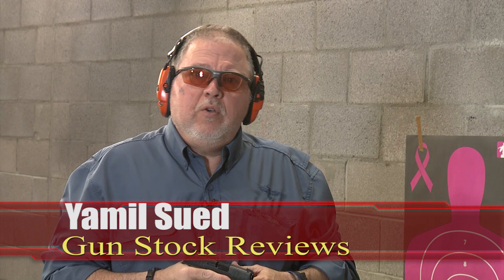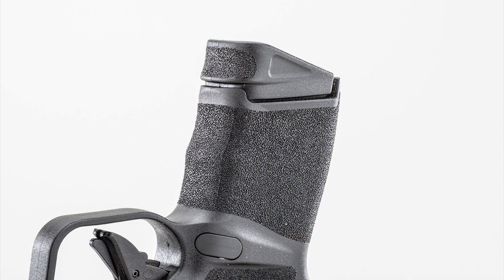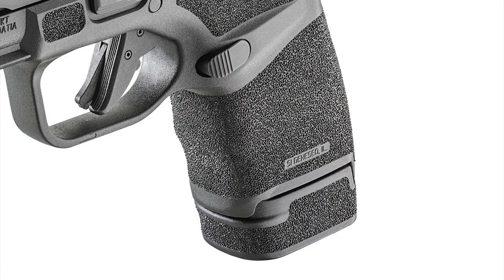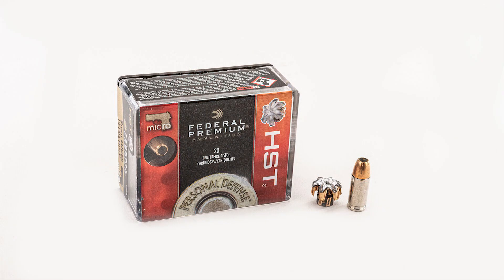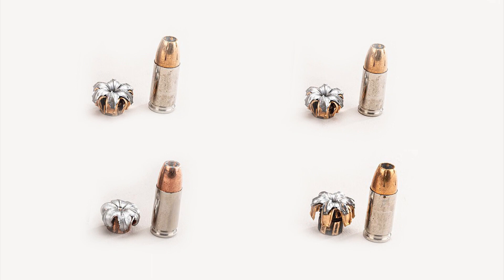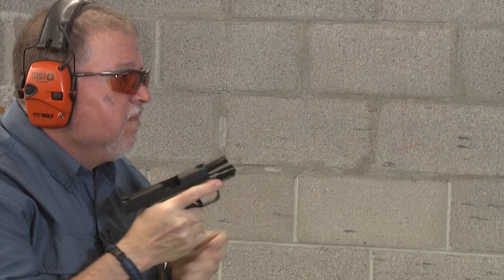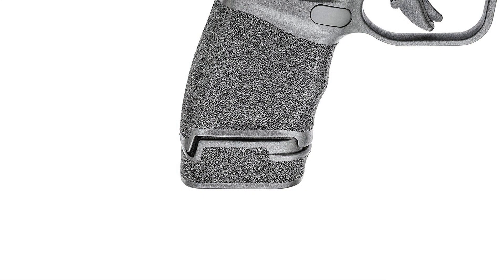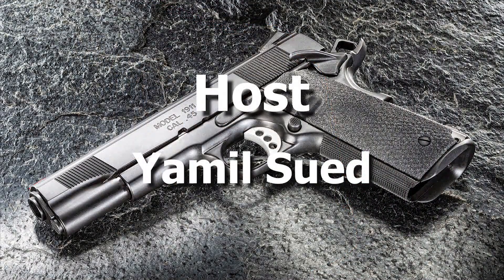Springfield Armory Hellcat Adaptive Grip System and Mag Dump #796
In this episode we take a look at the Springfield Armory Hellcat's Adaptive Grip System and how it affects your grip and comfort, we did a couple of Mag Dumps with it to show you how comfortable it is to shoot fast and accurately.

1. Adobe Premier Editing Software
2. Adobe After Effects
3. Abobe Photoshop
4. Westcott Flex Daylight Set
5. Sanken COS-11D Lavalier Mic
6. DJI Mavic Pro Fly More Combo
7. Epic GoPro / Action Camera Mount for your Boat
8. Dracast Pro On-Camera Light
9. Dracast Halo Ring Led Light
10. Nikon D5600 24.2 MP DSLR Camera
11. Sony PXW-FS7 XDCAM Super 35 Camera System
12. Quick Release Shoulder Plate